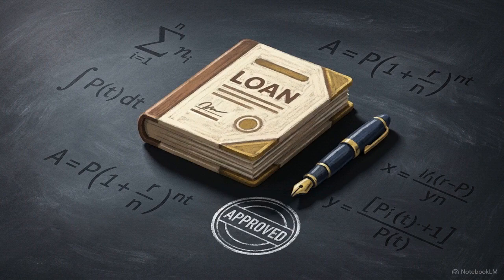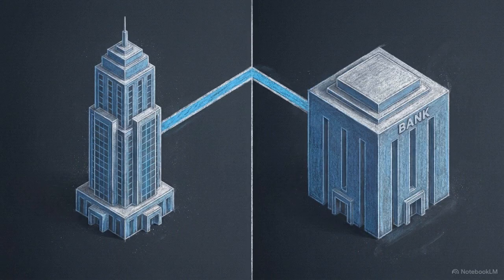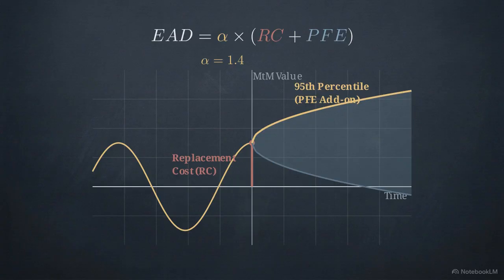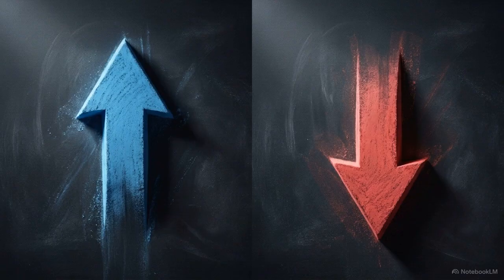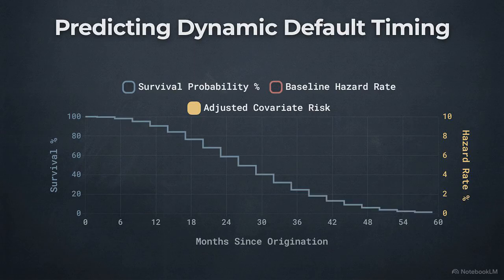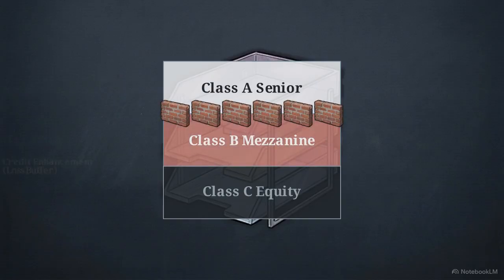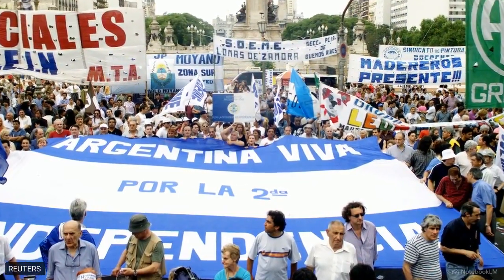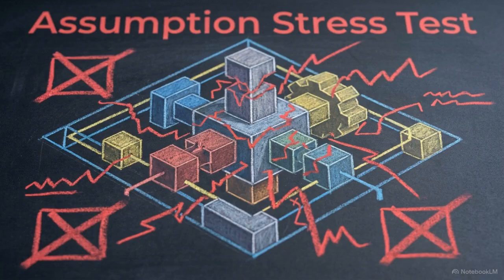The Hidden Side of Credit Risk Banks Never Teach You | The Advanced Framework Used by Global Banks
🏦 ADVANCED CREDIT RISK EXPLAINED | XVA, Counterparty Credit Risk, Basel III, Sovereign Risk, Trade Finance, ESG & Structured Finance

What separates a junior credit analyst from a senior risk professional? How do global investment banks manage complex credit exposures beyond traditional lending? What are XVA, SA-CCR, securitization, sovereign risk, climate risk, rating methodologies, and financial crime controls?

In this video, we explore Advanced Credit Risk Management, covering the sophisticated concepts used by investment banks, central banks, regulators, consulting firms, rating agencies, and quantitative risk teams. The guide brings together market risk, counterparty credit risk, Basel III regulations, structured finance, ESG, sovereign risk, trade finance, project finance, rating methodologies, and advanced quantitative frameworks into one comprehensive reference.

❓ ADVANCED CREDIT RISK Q&A

Q. What is Advanced Credit Risk?
A. It extends traditional lending risk by incorporating market risk, counterparty exposure, structured finance, sovereign risk, climate risk, regulatory capital, and advanced quantitative analytics.

Q. What is Credit Spread Risk?
A. The risk that changes in market credit spreads affect the value of bonds and loans, even without borrower default.

Q. What is a Credit Default Swap (CDS)?
A. A derivative that transfers credit risk from one party to another in exchange for periodic premium payments.

Q. What is XVA?
A. A family of valuation adjustments including CVA, DVA, FVA, MVA, and ColVA used in derivatives pricing.

Q. What is CVA?
A. Credit Valuation Adjustment measures expected losses from counterparty default on derivative positions.

Q. What is Counterparty Credit Risk (CCR)?
A. The risk that a derivatives counterparty defaults before the contract matures.

Q. What is SA-CCR?
A. Basel III's standardized framework for calculating Exposure at Default (EAD) for derivative transactions.

Q. What is Wrong-Way Risk?
A. When exposure increases precisely as the counterparty's credit quality deteriorates.

Q. What is Sovereign Risk?
A. The risk that a government fails to meet its debt obligations.

Q. What is Country Risk?
A. The combined effect of sovereign, political, macroeconomic, and transfer risks affecting cross-border lending.

Q. What is Transfer & Convertibility (T&C) Risk?
A. The risk that borrowers cannot transfer foreign currency due to government restrictions.

Q. What is Securitization?
A. The pooling of loans into tradable securities divided into different risk tranches.

Q. What are ABS, MBS, and CLOs?
A. Asset-Backed Securities, Mortgage-Backed Securities, and Collateralized Loan Obligations used in structured finance.

Q. What is Trade Finance Credit Risk?
A. Credit risk arising from Letters of Credit, Bank Guarantees, Documentary Collections, Supply Chain Finance, and international trade transactions.

Q. What is Project Finance Risk?
A. The risk associated with financing infrastructure projects where repayment depends primarily on project cash flows.

Q. What is Commercial Real Estate Credit Risk?
A. Credit risk evaluated using metrics such as DSCR, Loan-to-Value (LTV), Loan-to-Cost (LTC), and property cash flows.

Q. How do Rating Agencies assess credit quality?
A. By evaluating business risk, financial risk, governance, leverage, liquidity, and industry dynamics before assigning ratings.

Q. How does Basel III influence advanced credit risk?
A. It establishes capital requirements, SA-CCR, CVA capital charges, stress testing, and risk-sensitive regulatory frameworks.

Q. Why is Climate & ESG Risk becoming important?
A. Environmental and climate-related risks increasingly influence creditworthiness, portfolio resilience, and regulatory expectations.

Q. What careers require these concepts?
A. Credit Risk, Market Risk, Counterparty Risk, Investment Banking, Treasury, Quantitative Finance, Risk Consulting, Regulatory Reporting, Credit Rating Agencies, and Financial Institutions.

📊 TOPICS COVERED

• Advanced Credit Risk
• Counterparty Credit Risk (CCR)
• SA-CCR
• CVA, DVA, FVA, MVA, XVA
• Credit Default Swaps (CDS)
• Credit Spread Risk
• Sovereign & Country Risk
• Transfer & Convertibility Risk
• Structured Finance
• Securitization
• ABS, MBS, CLOs
• Trade Finance Risk
• Supply Chain Finance
• Commercial Real Estate Risk
• Project Finance
• Basel III Final Reforms
• Rating Agency Methodologies
• Climate & ESG Risk
• Financial Crime Risk
• Regulatory Capital
• Advanced Credit Analytics

🎯 Perfect for: Credit Risk Analysts, Investment Banking Professionals, Risk Consultants, Basel III Specialists, FRM & CFA Candidates, MBA Finance Students, Quantitative Analysts, Corporate Bankers, Treasury Professionals, and anyone preparing for advanced banking and finance interviews.